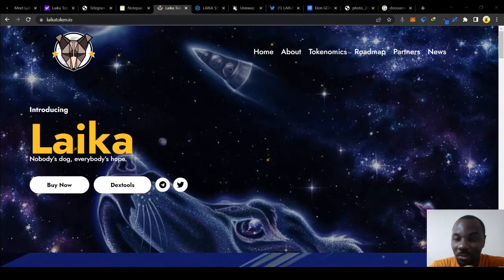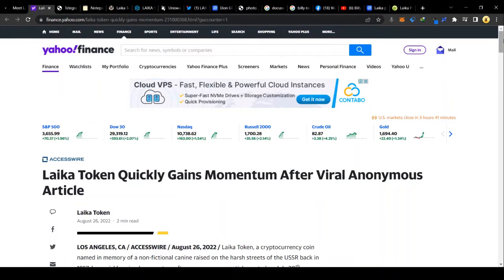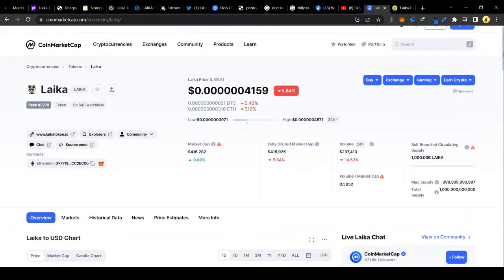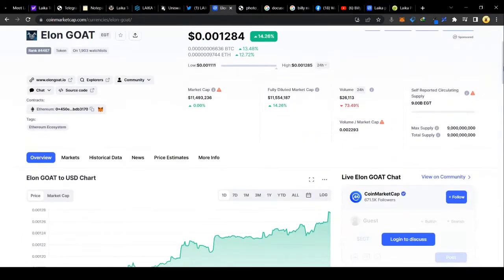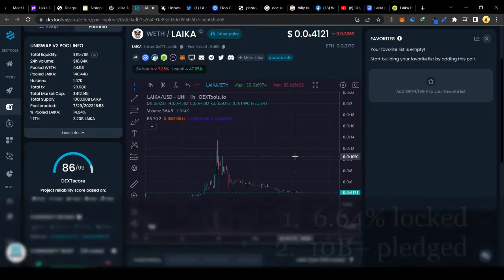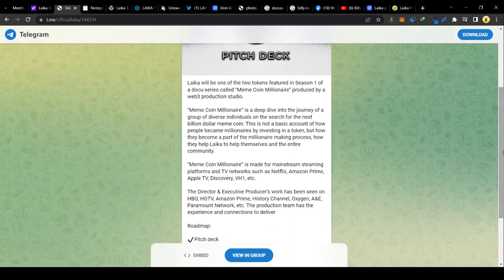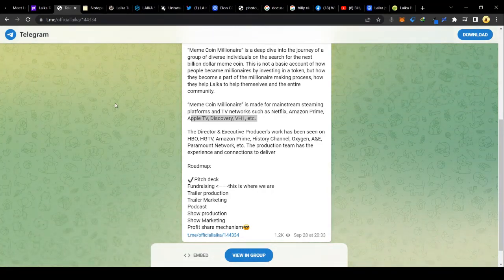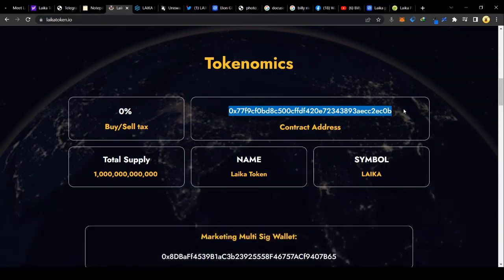Laika Token 🔥 Incoming MAJOR Marketing Moves | 100x Altcoin 2022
I have been in touch with the Laika Token team and they have some interesting marketing moves up their sleeve. Here is a video that explains more about the things to expect and why one should consider investing long-term in Laika Token.

Contract Address: 0x77f9cf0bd8c500cffdf420e72343893aecc2ec0b (ERC Network)

Welcome to Crypto Wealthy
Predicting where money moves next.